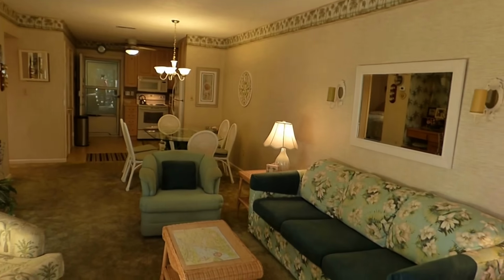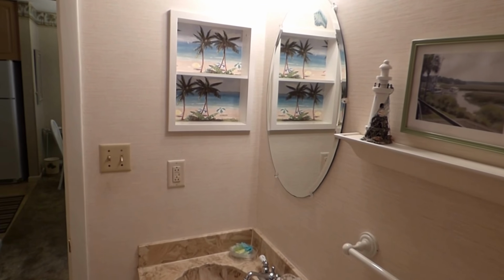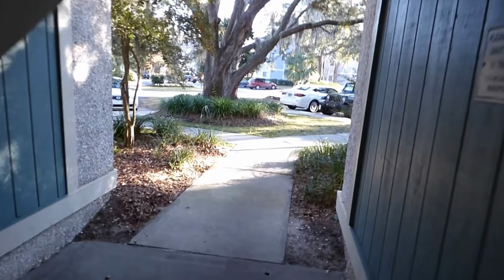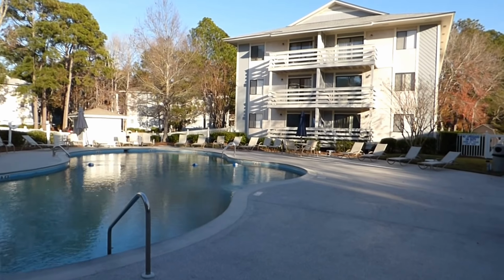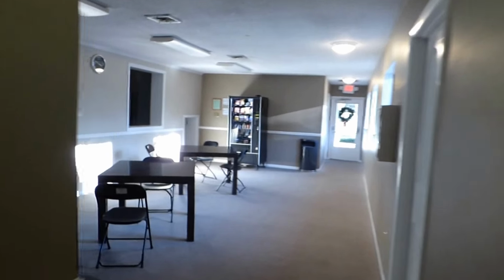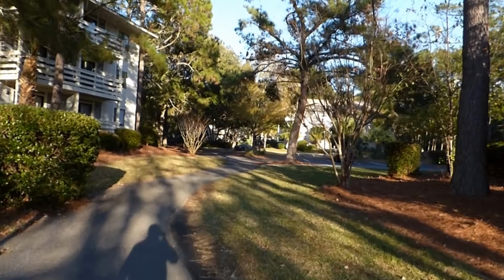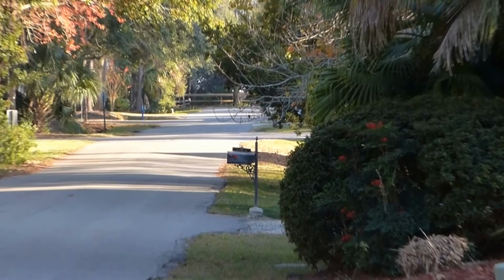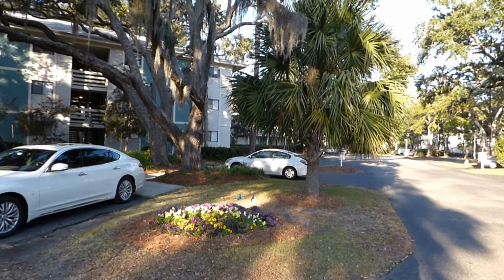Fiddler's Cove Villas For Sale on Hilton Head Island SC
Fiddler's Cove Villas are in the Folly Field area of Hilton Head Island, just a short walk to the beach and among the most popular vacation-rental villas on Hilton Head Island for less than $200,000.  Please tour a Fiddler's Cove villa, grounds and clubhouse with me, Buyer's Agent Richard Kadesch, the Gated Community Specialist® with 42 years of Hilton Head real estate experience, a former SC licensed home builder, Owner-Broker of Go Gated Realty®.  It costs nothing more to have a Buyer's Agent on your side. My fee is already in the price of every listed property and new-build. Please call or email about your real estate needs today!